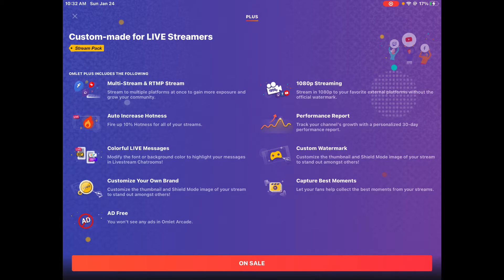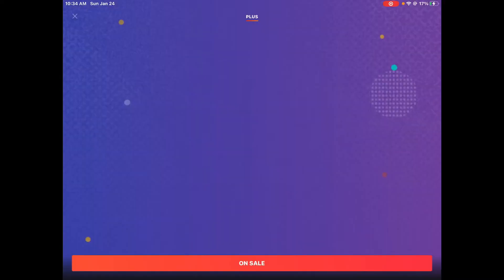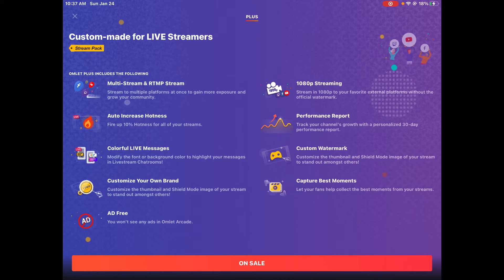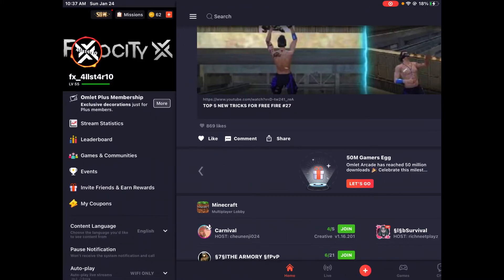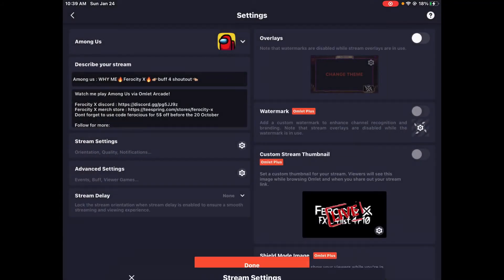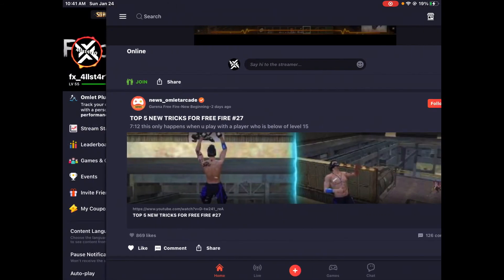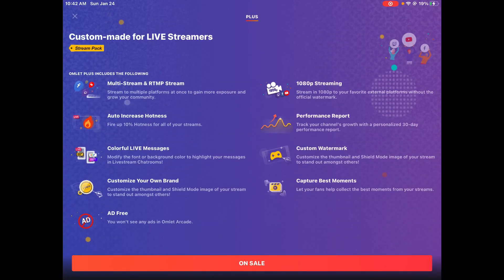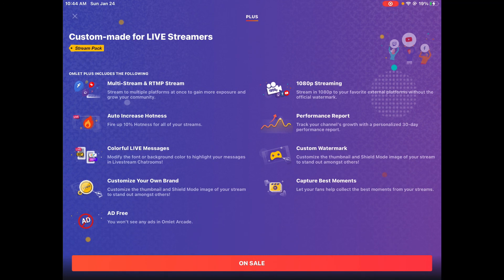Omlet Arcade tutorial #3 : all you need to know about Omlet Plus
This video show all you need to know about omlet plus

Follow me for more:

Follow me on Omlet Arcade here